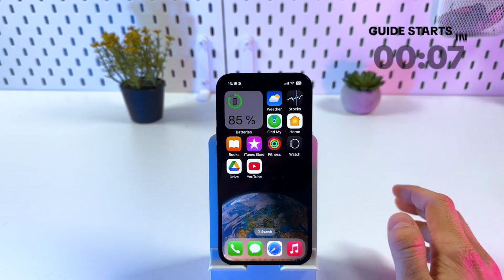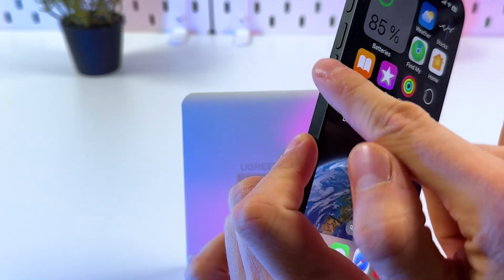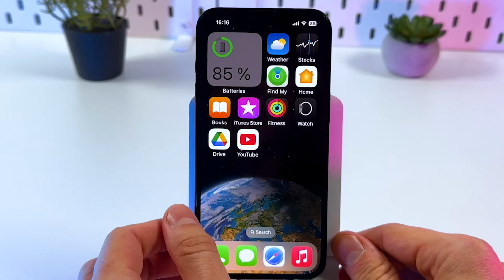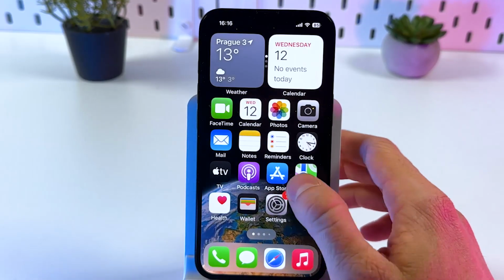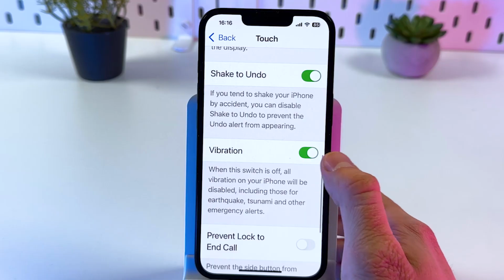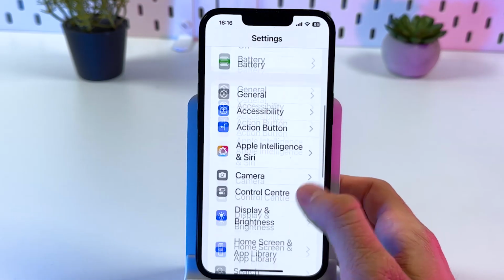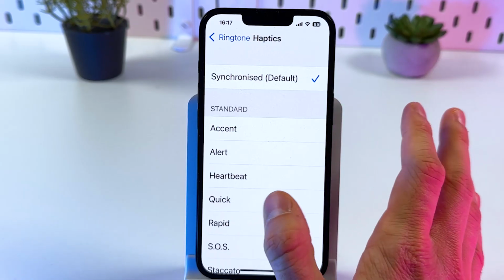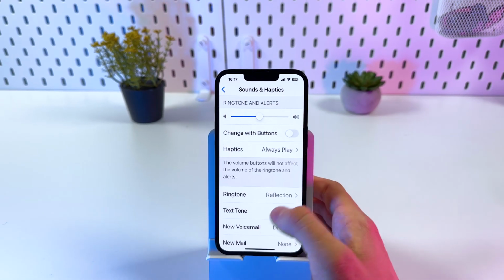iPhone 16e Tutorial - Enable or Disable Notification Vibration in 3 Easy Steps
Discover how to master your iPhone 16e's notification vibrations with my straightforward tutorial! Whether you want to enable or disable vibrations for various alerts, I'll show you three different methods to customize your iPhone's settings to suit your preferences. From adjusting sound and haptic feedback settings to utilizing accessibility options and even a quick tip using the action button, you'll learn how to take control of your device's tactile feedback in no time. Join me to ensure you're only alerted the way you want to be, enhancing your iPhone experience!

This video also covers the following topics:
- Control iPhone 16e Notification Vibrations: Quick Guide
- Master Vibration Settings for iPhone 16e Alerts
- Adjusting iPhone 16e Notifications and Vibration Settings